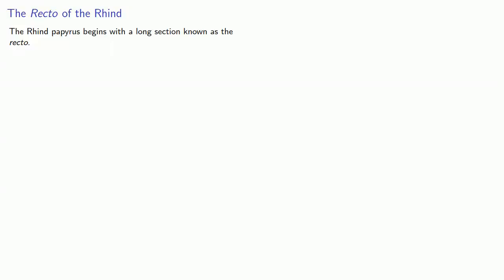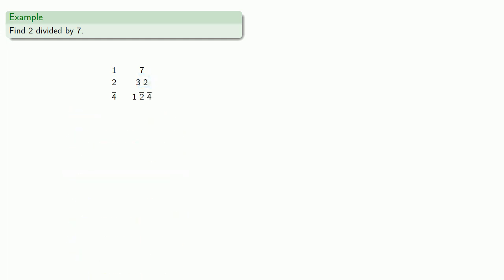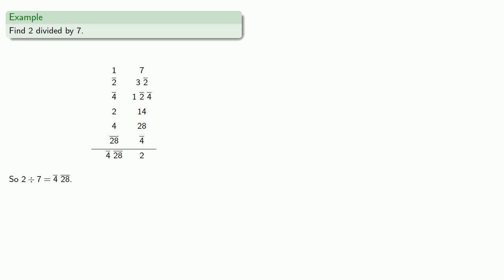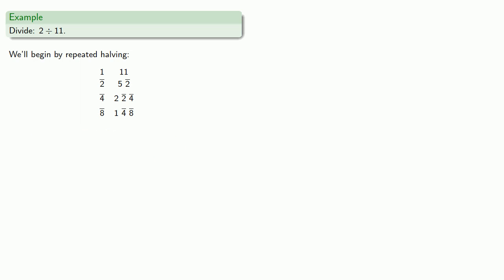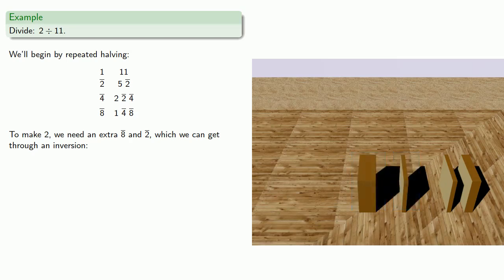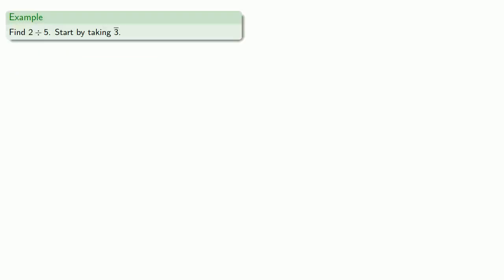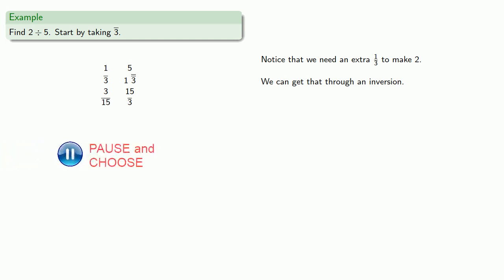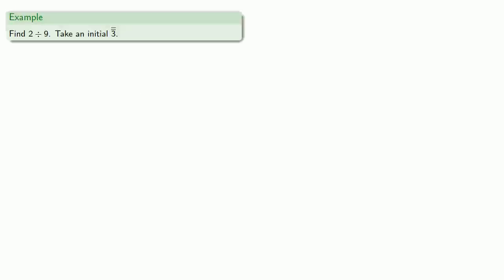The Recto of the Rhind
An introduction to the first part of the Rhind papyrus.